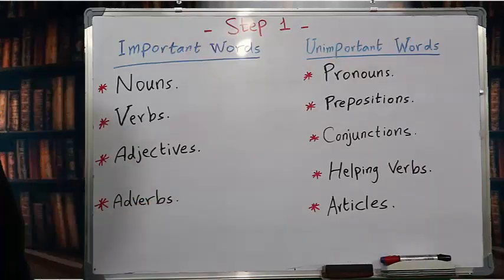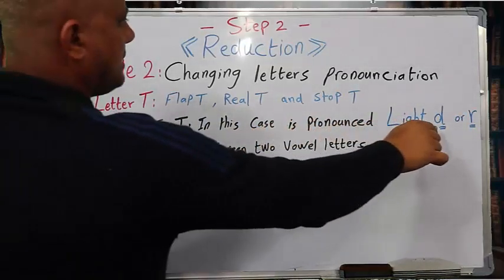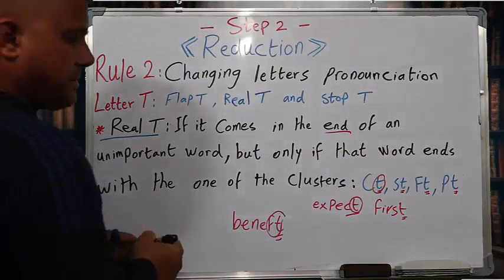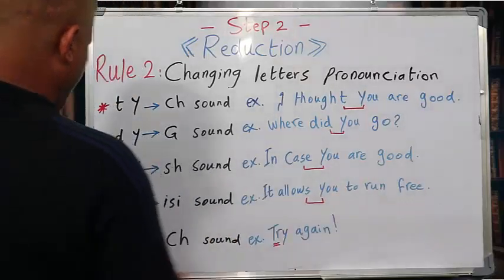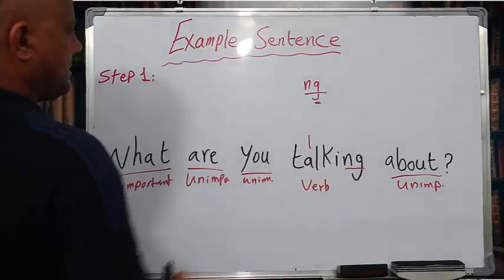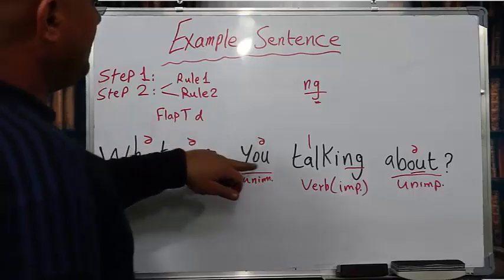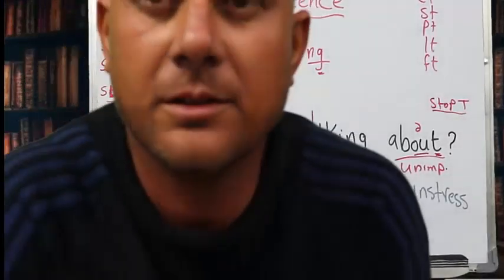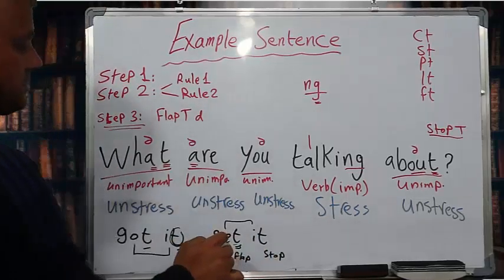The rules of American Spoken English (Speak Like Americans!)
In this speacial video you will learn how to speak like Americans. These rules have been created and prepared by me. Hopefully I could do something that help you finally get rid of your problems of speaking or understanding Americans..